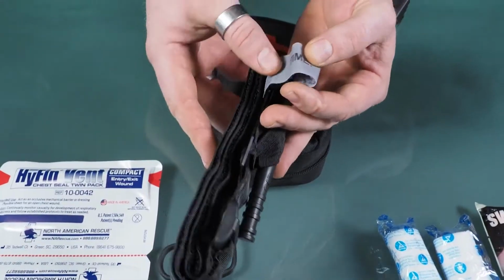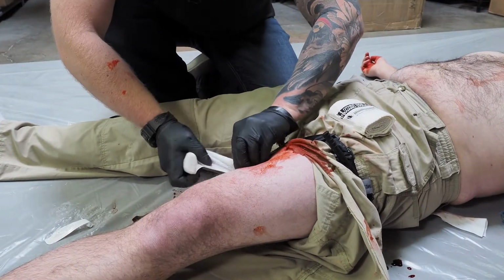How To Save a Life For Free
Trauma Kits work much better when you know how to use them.

That's the easiest and freest way to support me.

If you need a high quality, low priced bleeding control, AND want to support what I do, check out our Yellowstone Trauma Kits.